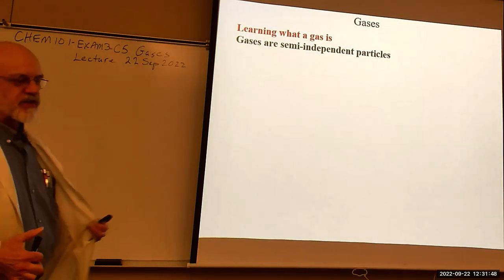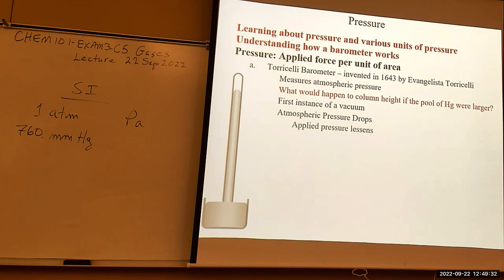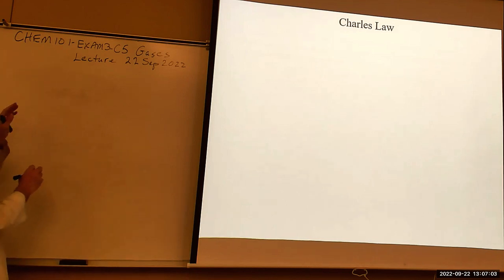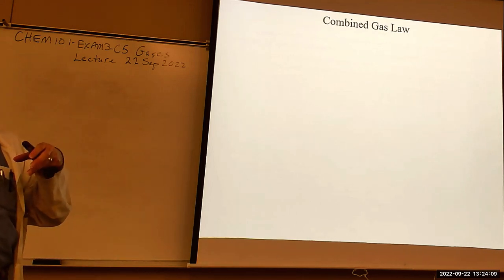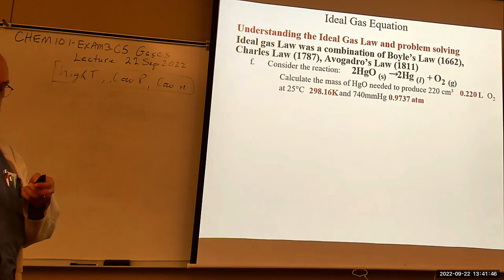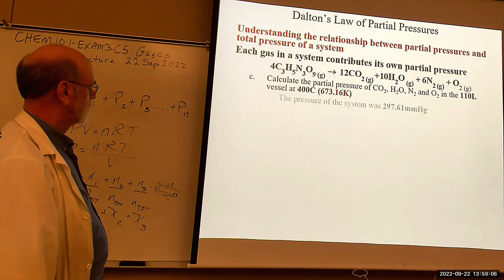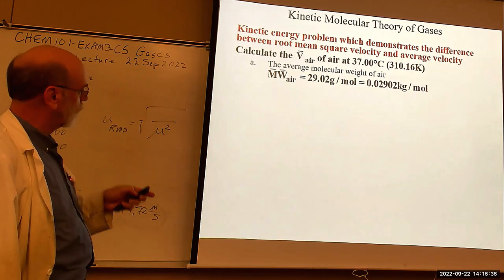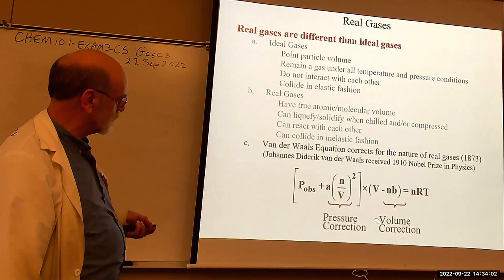CHEM101 Exam3 C5 Lecture 22Sep2022